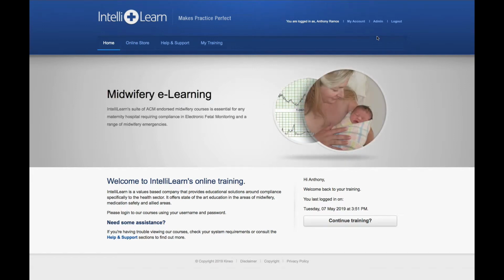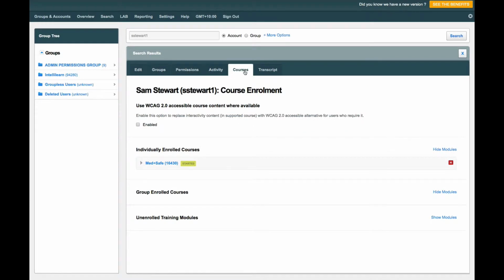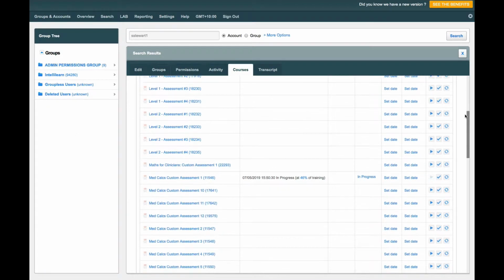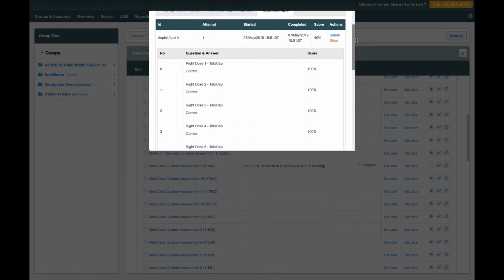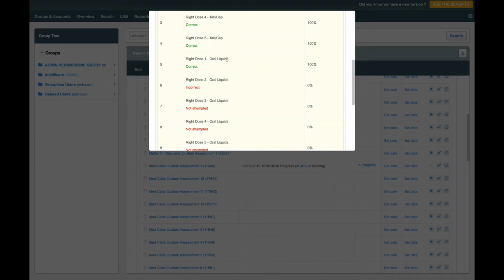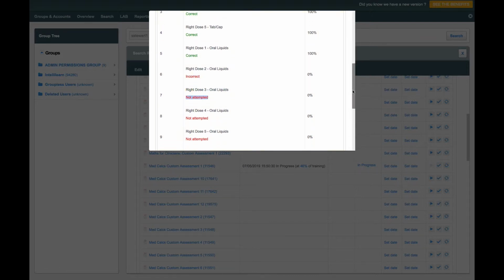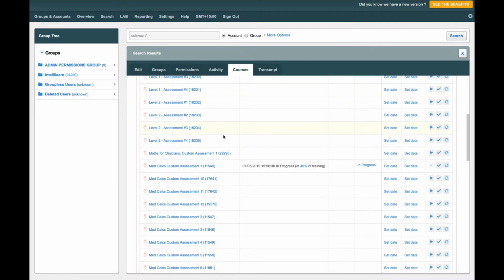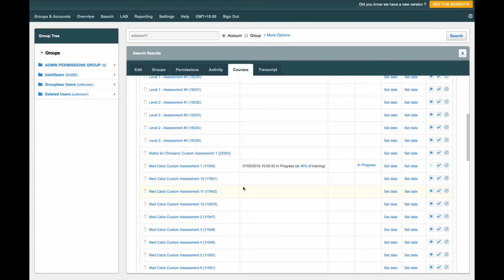Resetting Med+Safe Quizzes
This video shows you how to:
a) view a student's quiz attempt(s) (and their performance in any individual quiz on a question by question basis); and
b) reset a student's Med+Safe quiz attempts so they can re-attempt it 2 more times